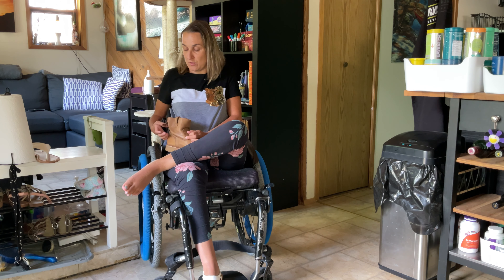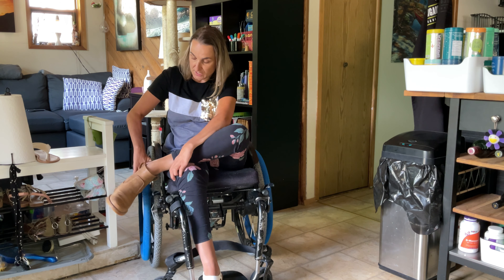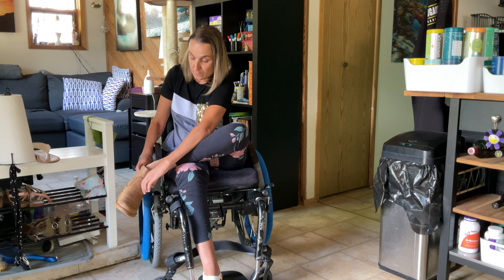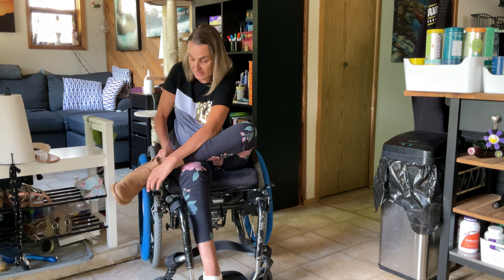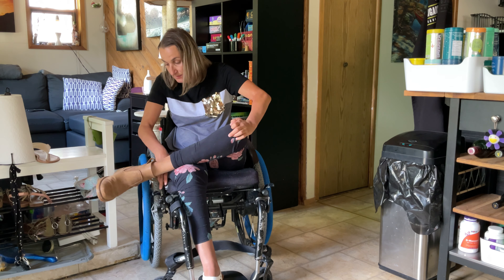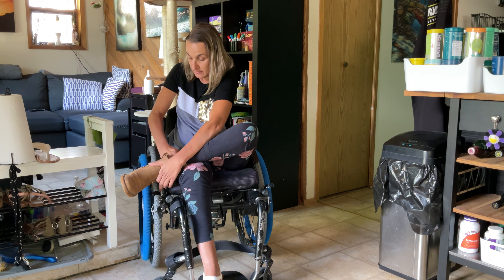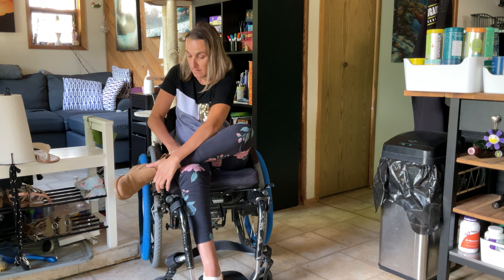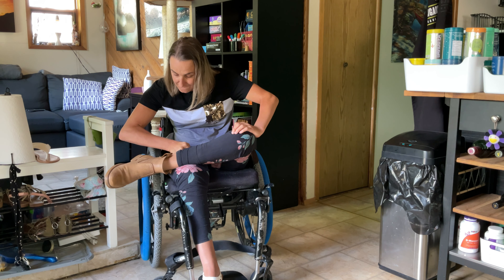How to PUT ON SHOES in WHEELCHAIR | Quadriplegic Dressing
In this instructional video, watch as Olivia demonstrates how to put on shoes while seated in her wheelchair. This step-by-step guide shows the adaptive techniques and tools used by individuals with limited mobility to complete everyday tasks. From choosing the right type of shoes to mastering the art of putting them on, this video provides invaluable tips and insights for those navigating life with physical challenges to facilitate dressing.

Keep on killing it out there!

*Leather strap (3/4 inches width):

*Leather rivet kit:

*Hole punch (multi-function):

Before trying any of the techniques or suggestions shared on this channel, I encourage you to consult with a qualified healthcare provider, occupational therapist, or relevant professional. I am not responsible for any injuries, complications, or negative outcomes that may result from attempting any of the methods discussed in my videos.

By engaging with this content, you acknowledge that you are using the information at your own risk and agree to seek professional guidance where necessary.

TIME STAMPS⏰
0:00 Intro
0:50 Wheelchair & Shoe setup
1:12 Leg setup prior to putting on shoe
2:00 Putting on sandal (flip flop)
3:40 Shoe adaptation explained
4:10 Putting boot
6:05 Closing remarks